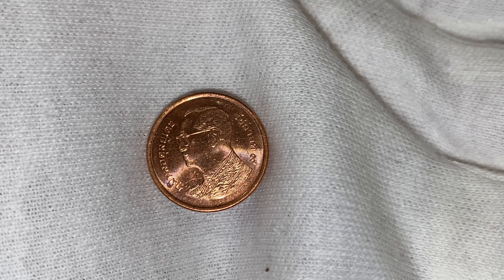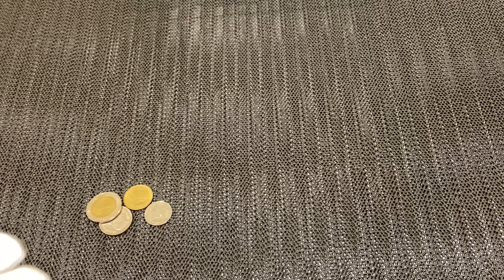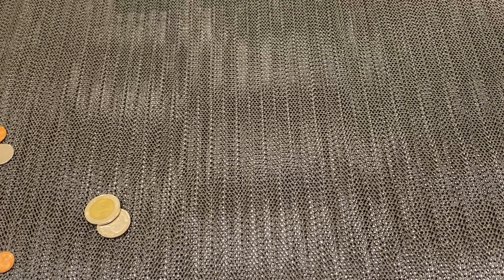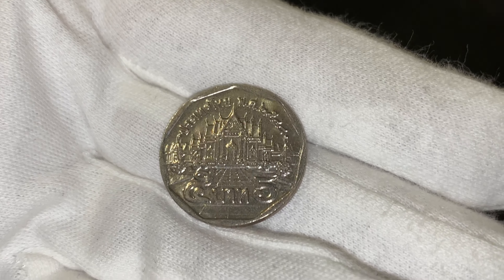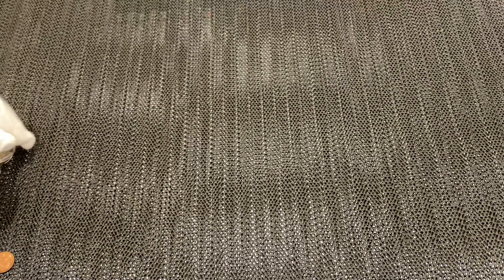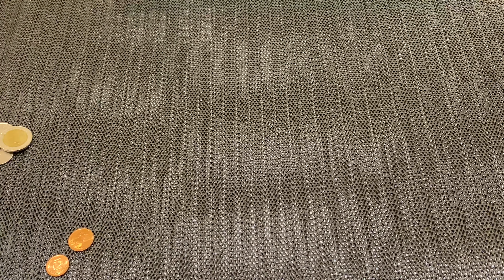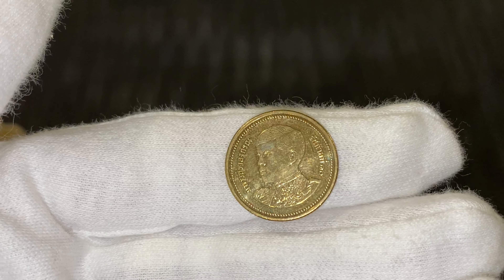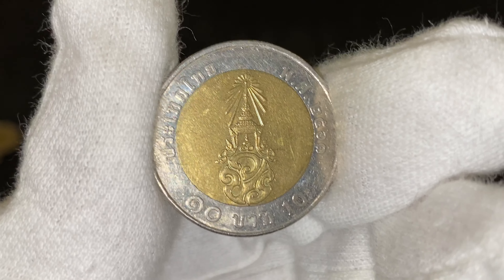Coins Thailand coins King Rama 9 & King Rama 10 New Channel Vlog #1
Hi Everyone                   Welcome to my new channel,it is called Coin Spot.This Vlog is called Coins Thailand coins  King Rama 9 & King Rama 10 New Channel Vlog #1.This Vlog show current coins in issue from previous King Rama 9 to latest issue King Rama 10 it shows 25 satang,50 satang,1 baht,2 baht,5 baht & 10 baht coins.I would greatly appreciate if you can subscribe to my New Channel & if you found this Vlog of some interest can you give it a thumbs up!share if you like,comments very welcome & i will respond to all comments,Hit that notification bell so you dont miss my up coming vlogs,I will try to post 2 to 3 vlogs a week,Thanks for watching,cheers David